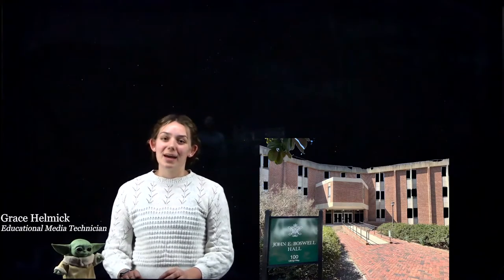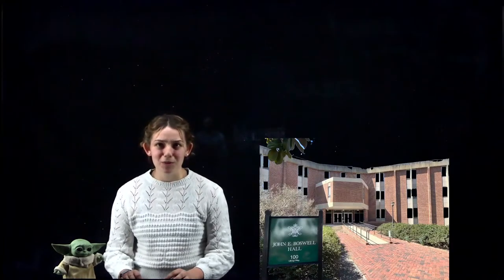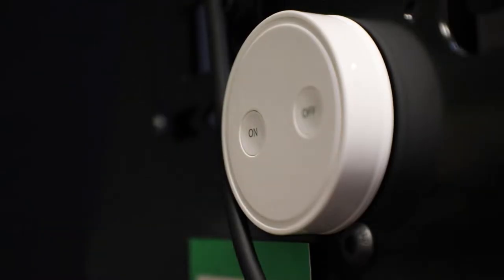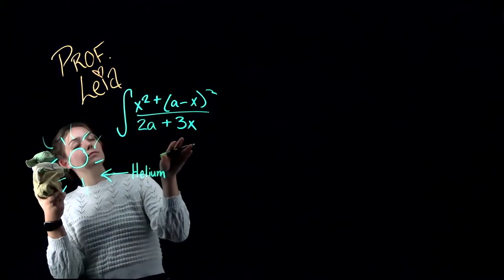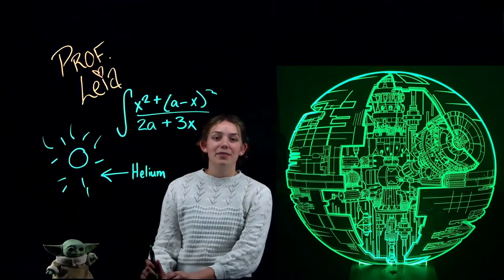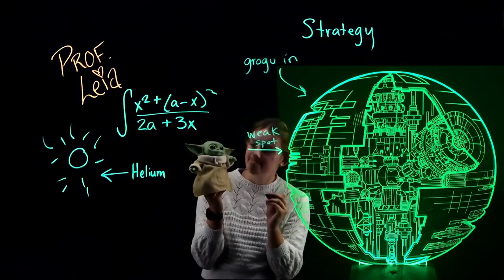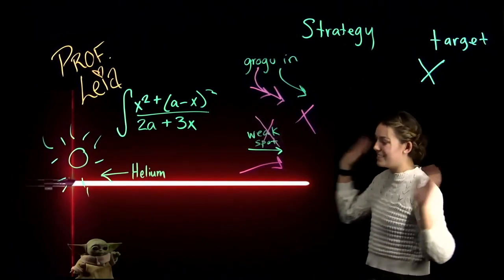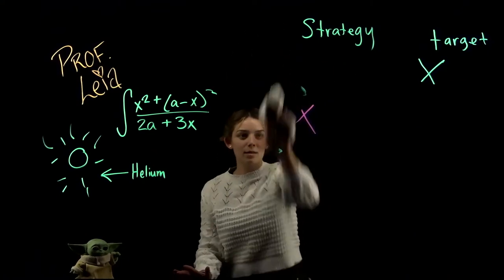The Force is Strong with our Lightboard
STLI's Grace Helmick takes us a on a journey to a galaxy in Boswell Hall, where she teaches us about the Lightboard. May the Force Be With You.

The Studio for Teaching & Learning Innovation inspires and advances teaching and learning across William & Mary. We catalyze community and collaboration at the intersection of innovation, learning and discovery.

The Studio for Teaching & Learning Innovation offers faculty, students, and staff from across disciplines opportunities to collaborate with one another and learn about diverse modes of teaching and learning and new technologies.